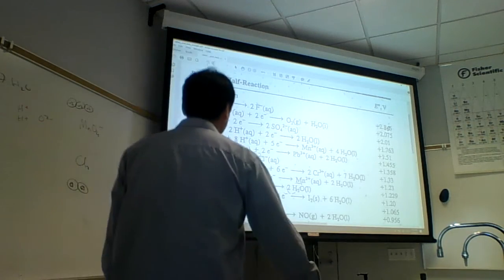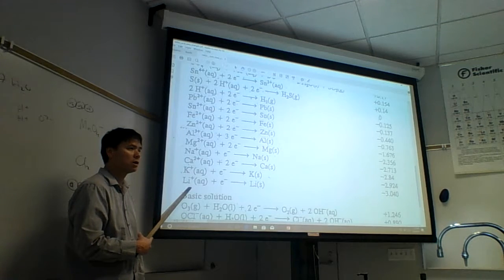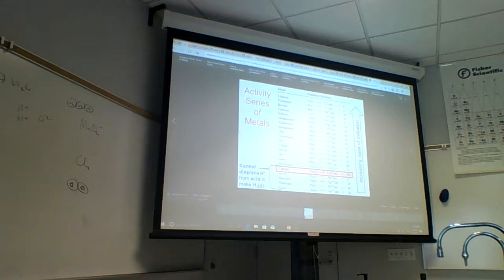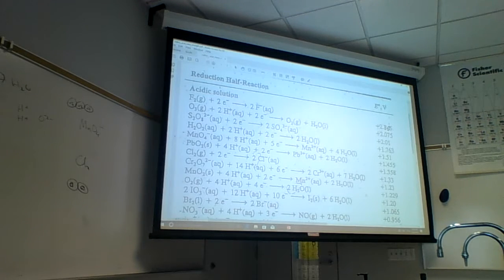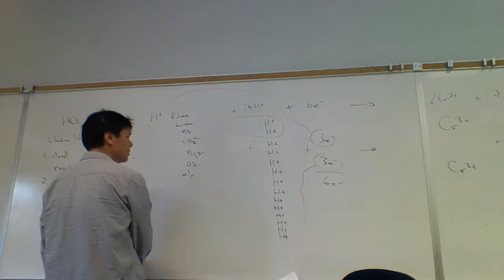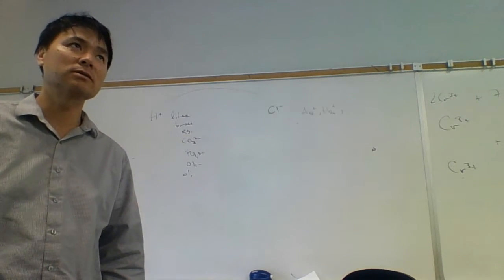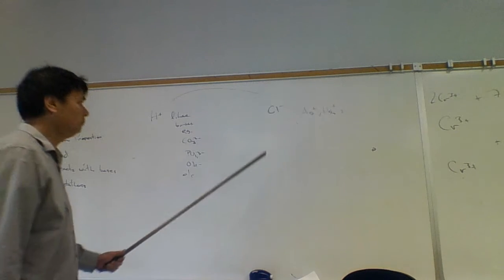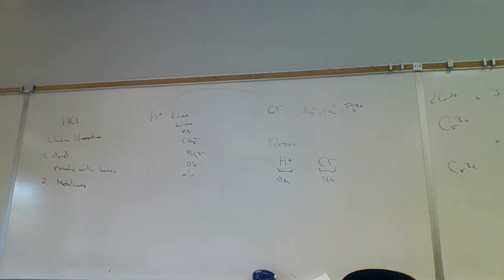Chem 4 1220 032018 B